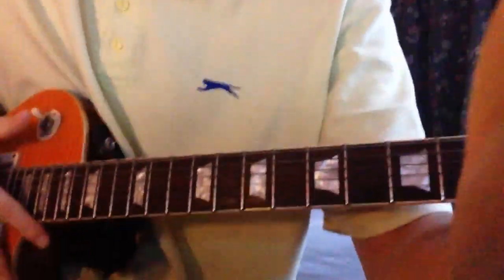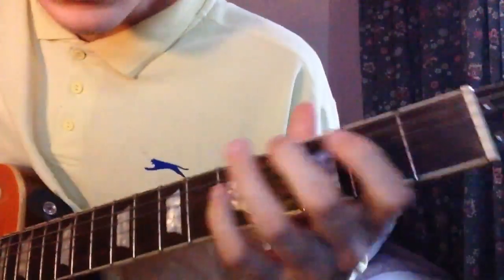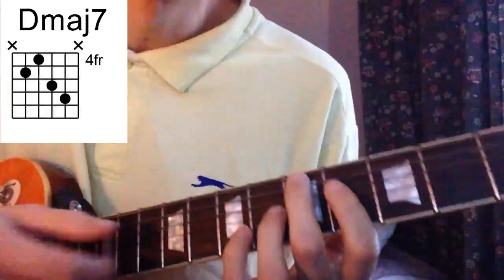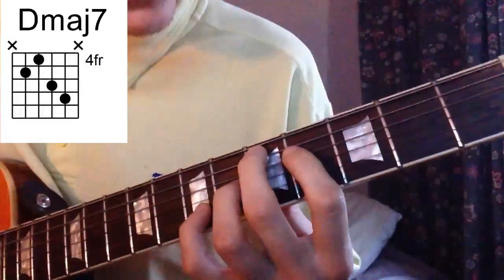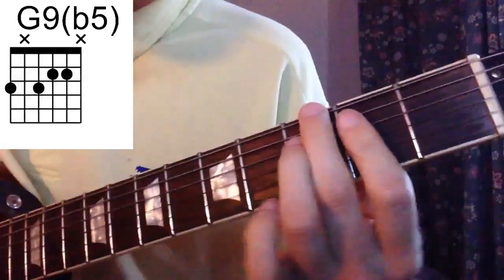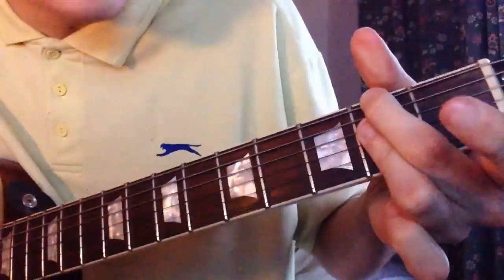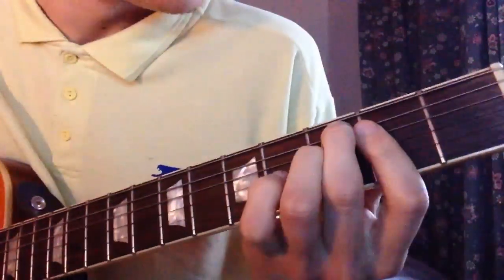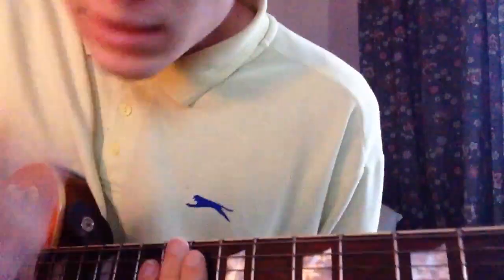Guitar Lesson: King Krule - (Don't Let The Dragon) Draag On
how to play draag on by king krule
Intro:
Cmin9 - C7(b9) - Bmin9
G9(b5) - F#min7

Verse:
[Dmaj7 - Cmin9 - C7(b9) - Bmin9
(G9(b5) - F#min7) x2 ] x4